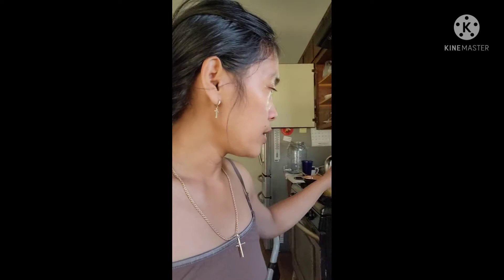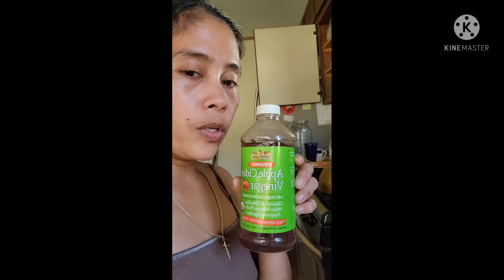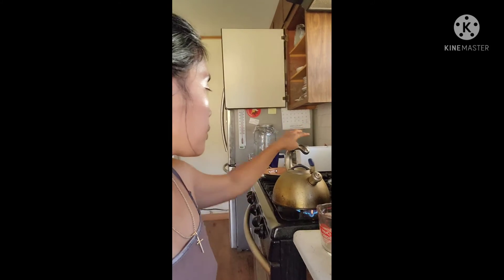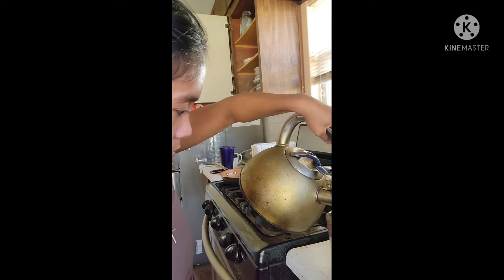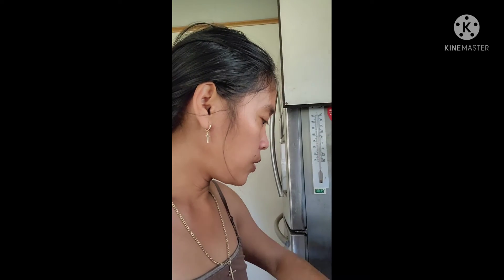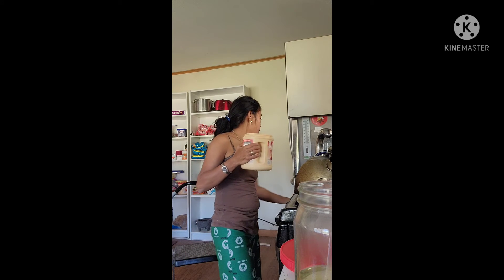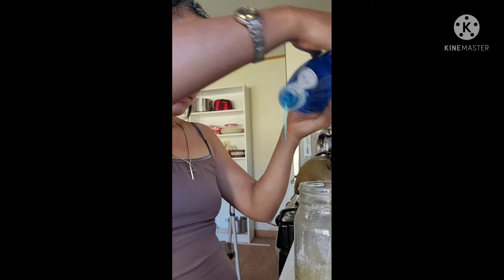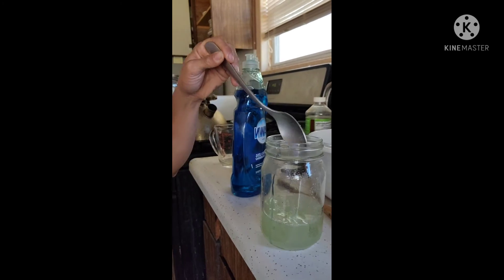Trap for small Gnats